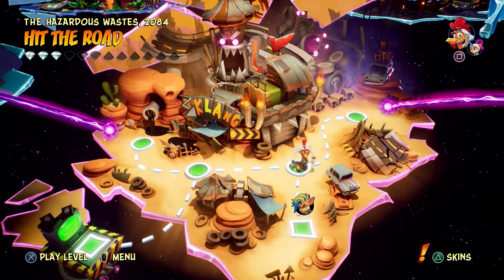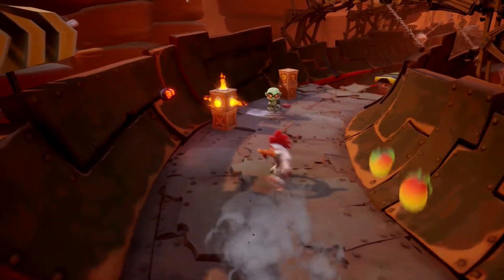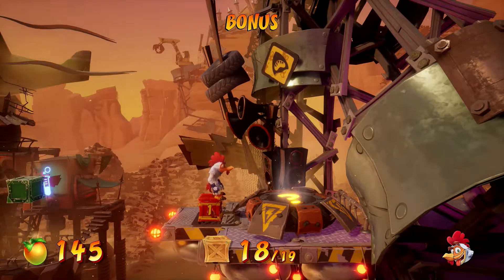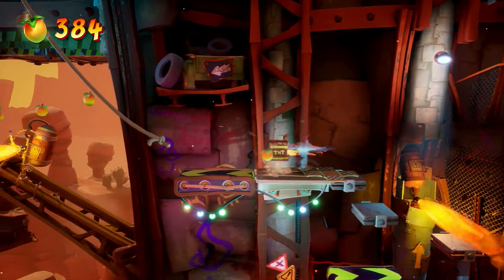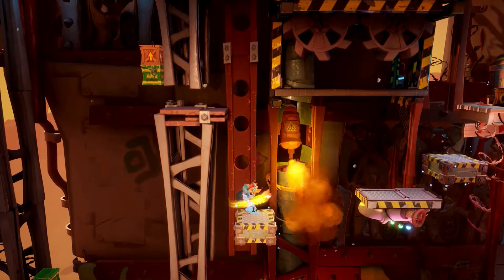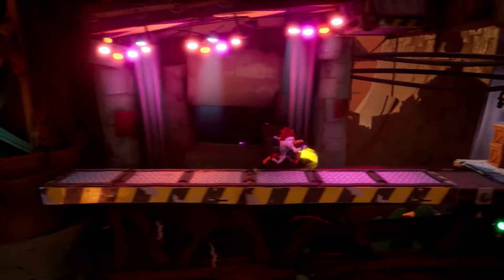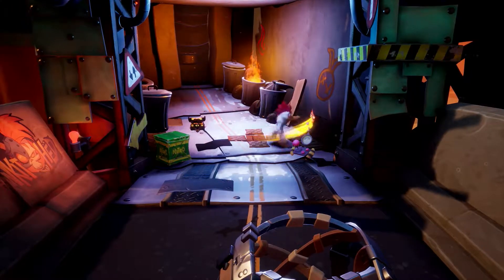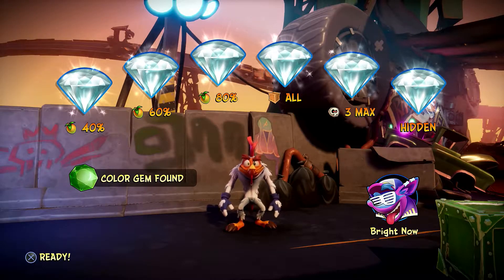Crash Bandicoot 4 - Hit The Road 100% Walkthrough - N.Sanely Perfect Relic - All Crates & Gems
N.SANELY RELICS INFO:

- This 100% Walkthrough Series shows all Crates (and some hidden Gems) in the level.
- In order to get the N.Sanely Relic you need to get all Gems per Level, except the Hidden Gem, without dying a single time, 3 Gems for getting 80% Fruits, 1 Gem for All Crates, 1 Gem for Not Dying!
- The Hidden Gems will also be shown in this video series. But you don't need to pick up the Hidden Gem on your N.Sanely Perfect run (can get it in a separate run).
- You are allowed to die in Bonus Stages (Question Mark "?" Platforms). These don't  count as a death for the level.
- There are 38 N.Sanely Relics total (all levels except bosses). Getting all of them unlocks the Perfectionist Trophy / Achievement.

Crash Bandicoot 4 It's About Time 100% Walkthrough - N.Sanely Perfect Relic (All Gems & Crates) Complete Playlist

Tony Hawk's Pro Skater 1 & 2 - 100% Gap Locations for ALL STAGES Playlist - Gap Master Trophy

15:24 24/07/2020